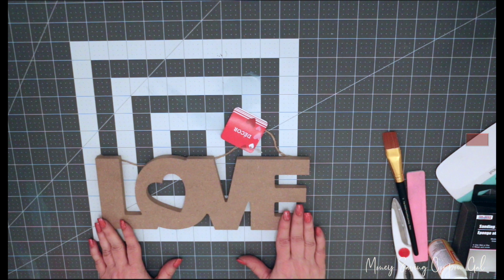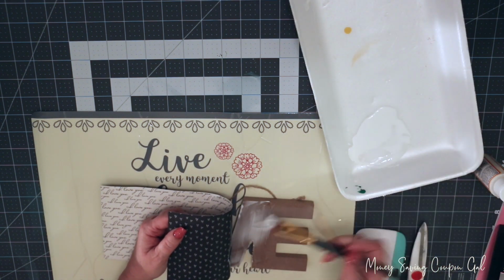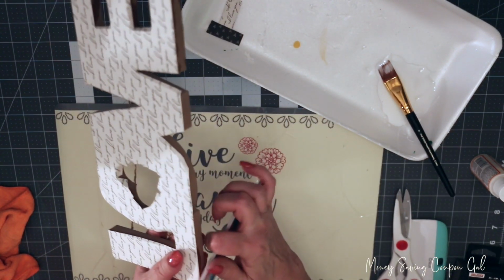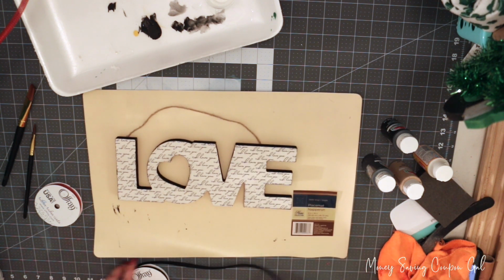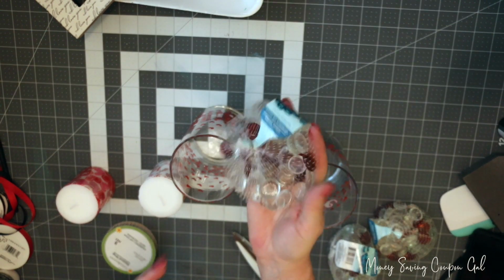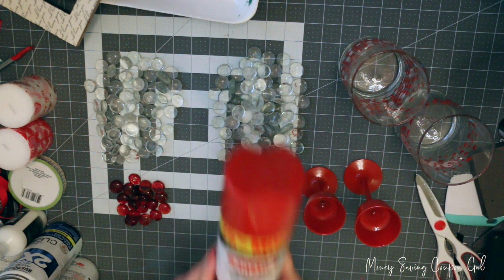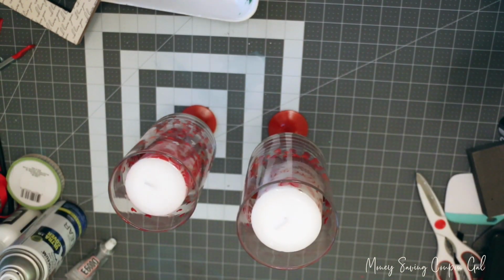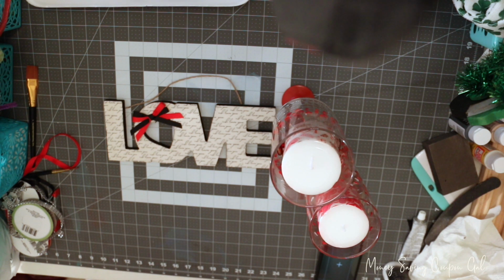DIY DOLLAR TREE VALENTINE'S LOVE SIGN AND HEART VASES